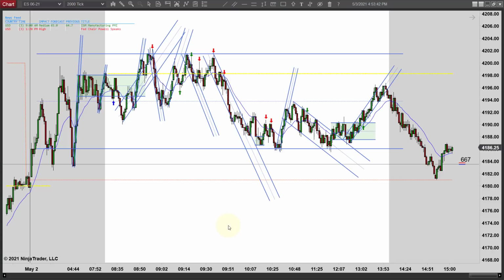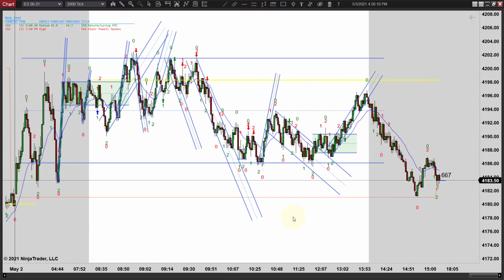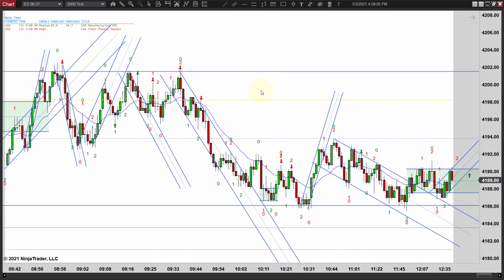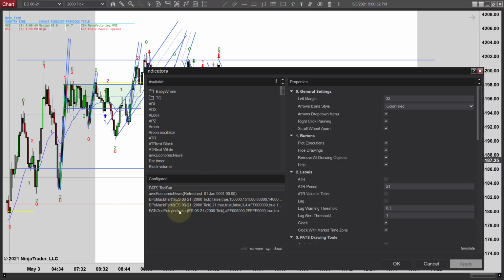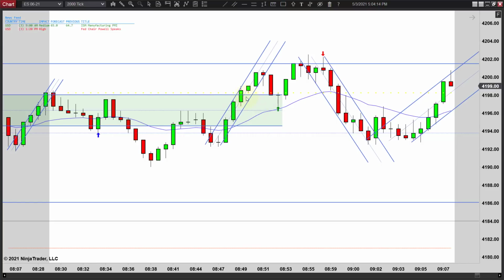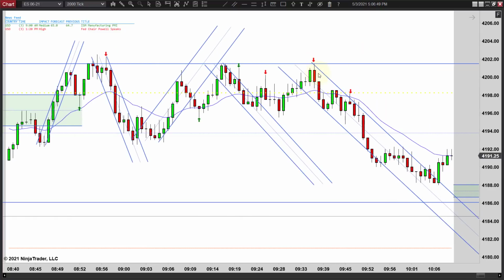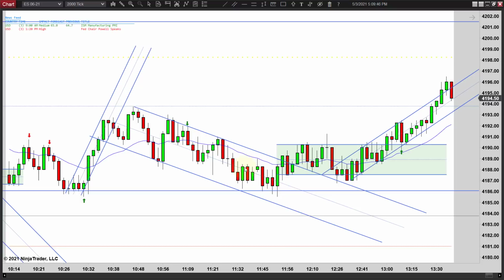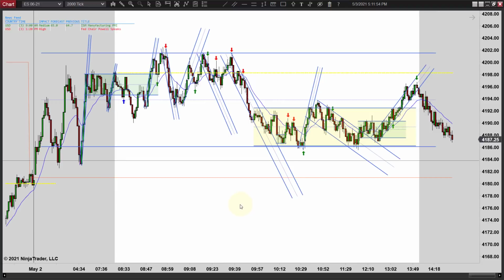Price Action Trading Tight Range Day Episode 050321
Link to PATs Second Entry Indicator